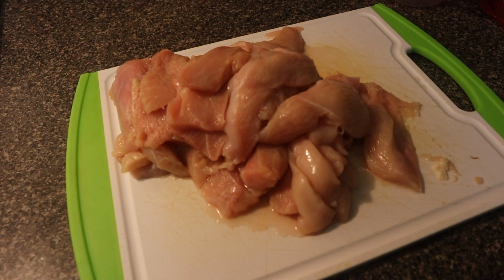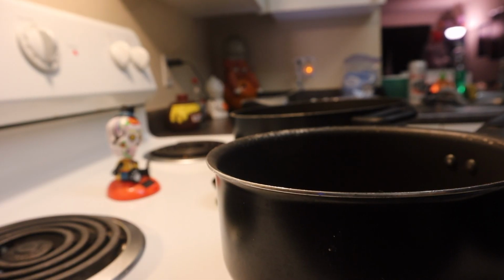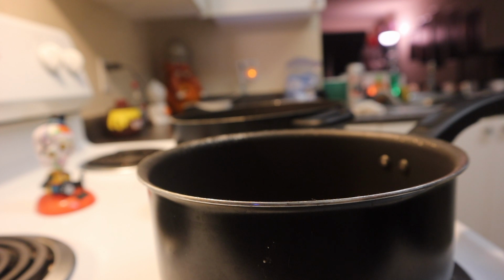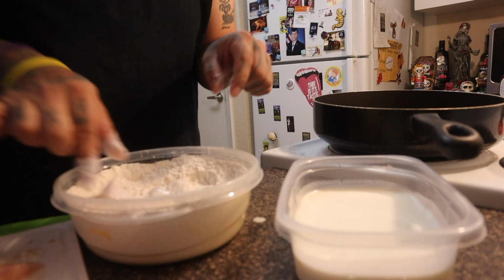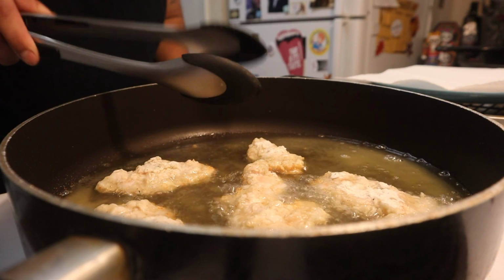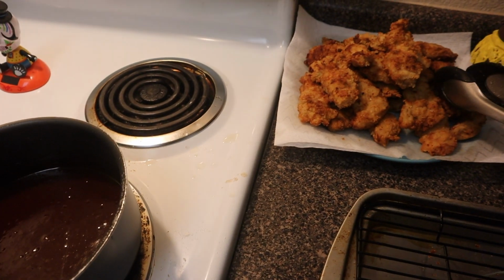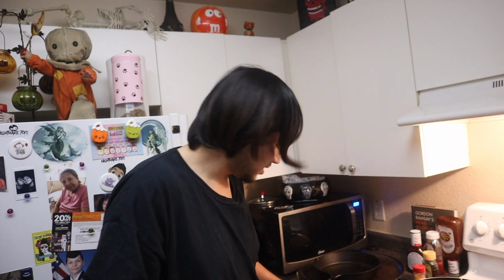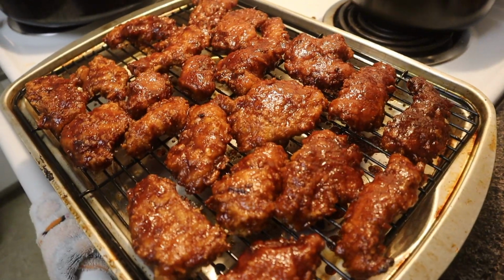VLOGTOBER 2020 DAY 12 KFC HONEY BBQ CHICKEN RECIPE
THE COLDEST WATER BOTTLE GET ONE BY CLICKING THIS LINK!

Helloooo!! HOPE YOU LOVED THIS VIDEO!! :) :)